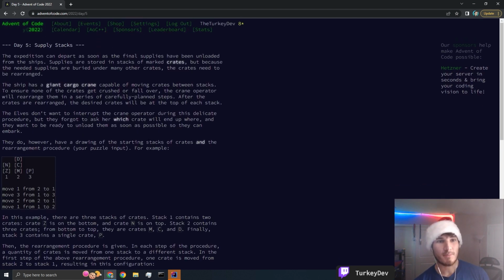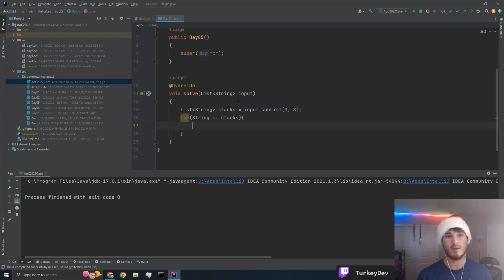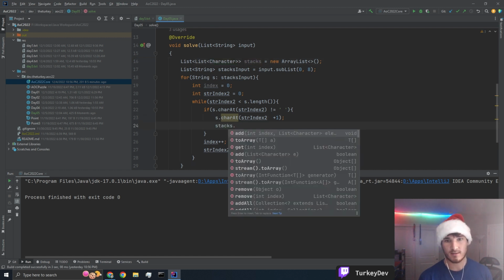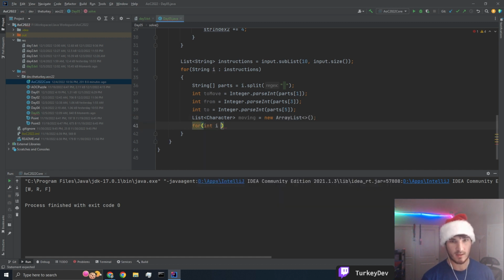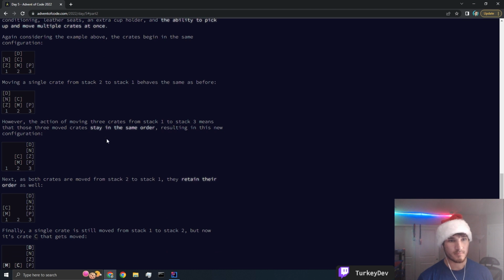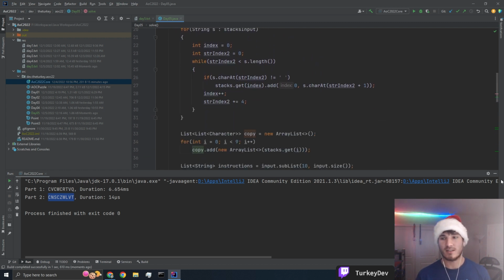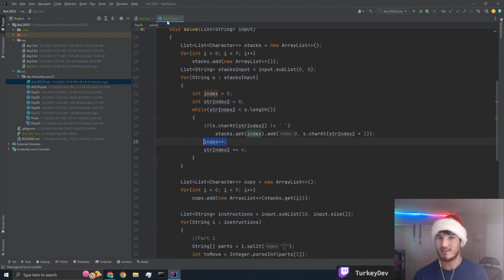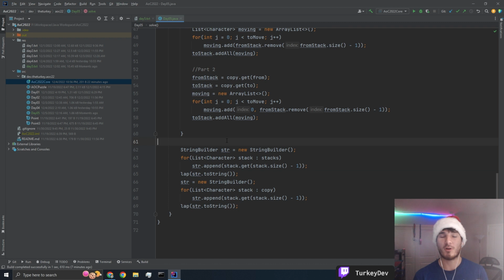Advent of Code 2022 - Day 5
The input may look scary, but the problem is not too bad, I promise!

Chapters
0:00 Intro
0:12 Reading Part 1
1:48 Part 1
13:18 Reading Part 2
13:50 Part 2
17:06 Part 1&2 Solution Explanation